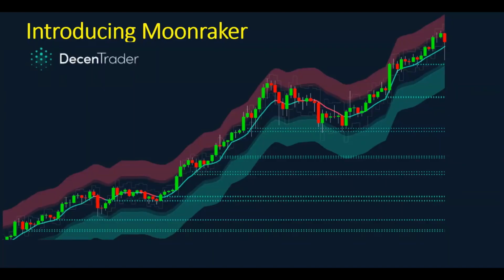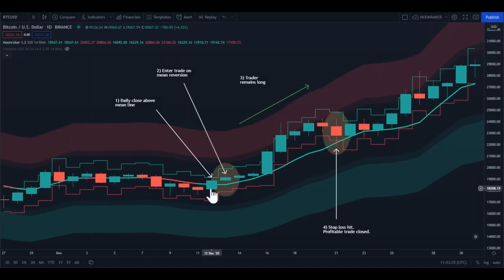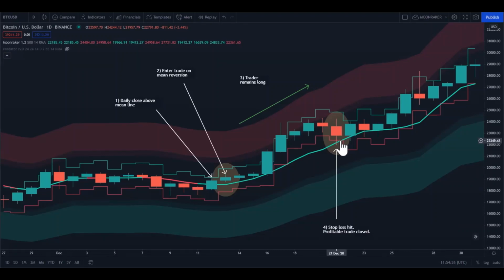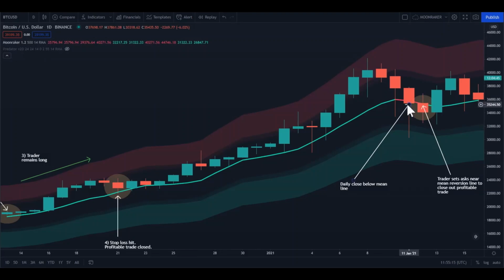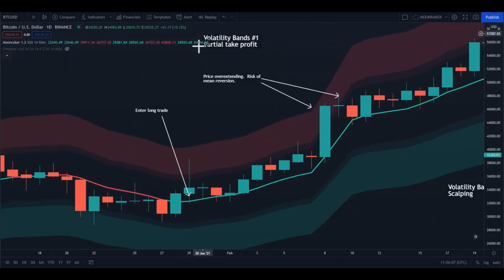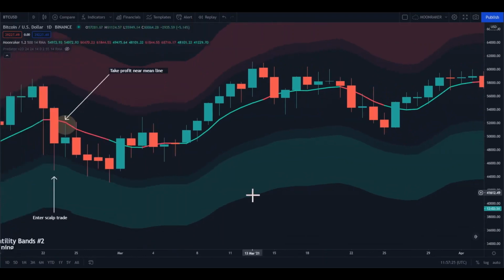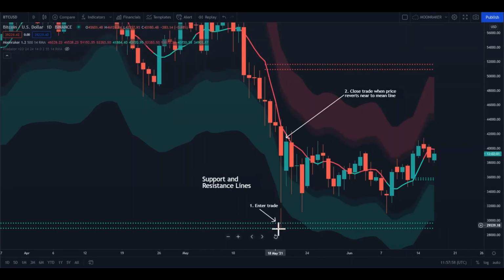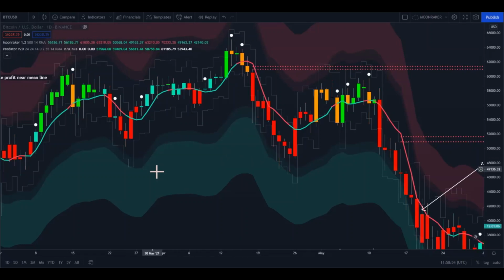Moonraker Indicator - Introduction & Explanation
Want to learn more?